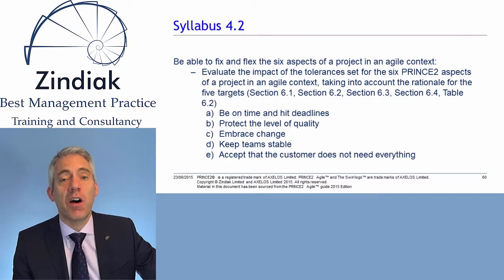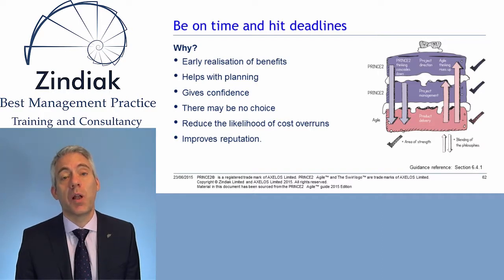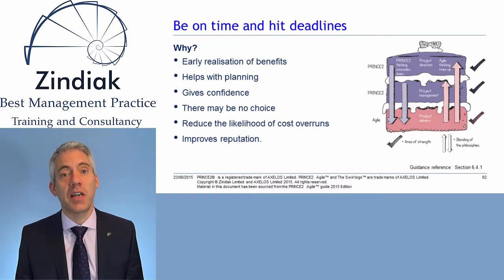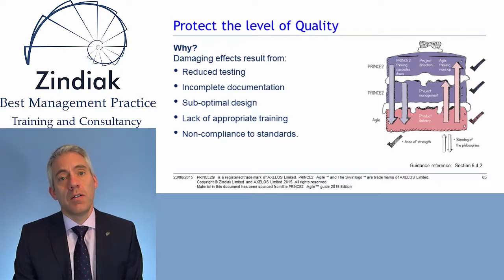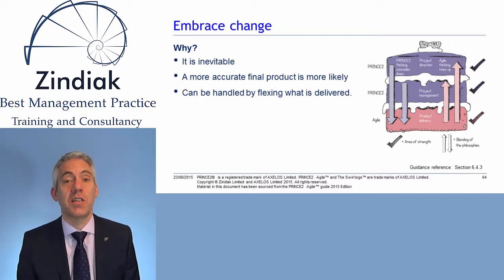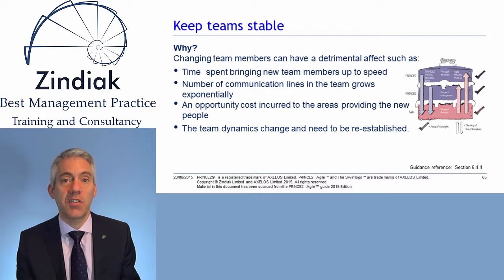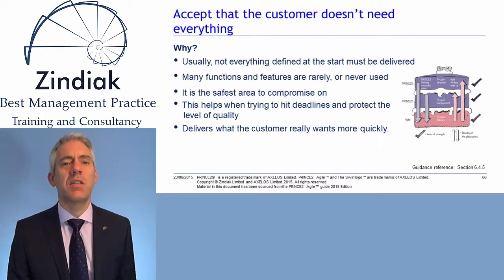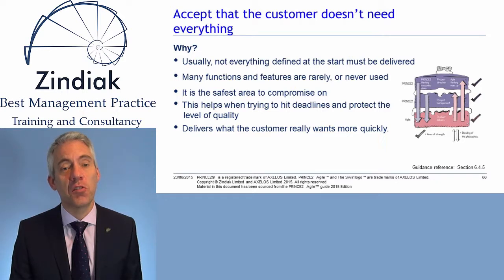PRINCE2 Agile - The 5 Targets (11/40)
Fix and Flex - The Five Targets

The 5 targets represent the rationale behind the hexagon:
1. Be on time and hit deadlines
2. Protect the level of quality
3. Embrace change
4. Keep teams stable
5. Accept that the customer doesn't need everything.

This lesson will enable students to understand the rationale behind every target, so that they then understand why the PRINCE2 Agile hexagon is like it is.